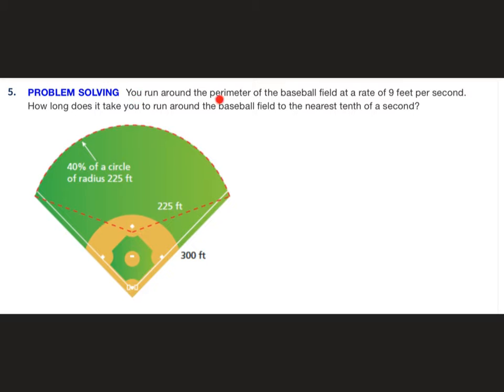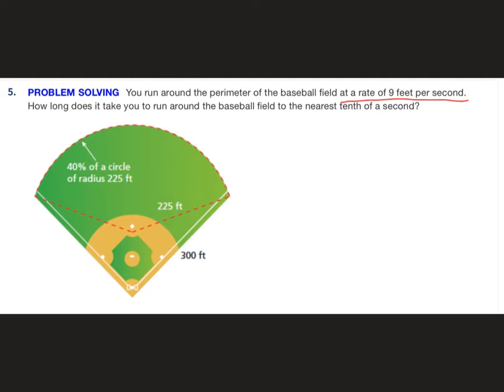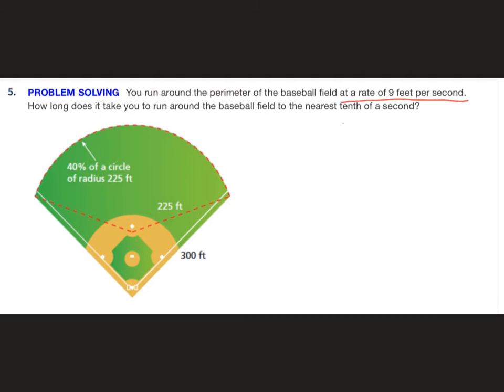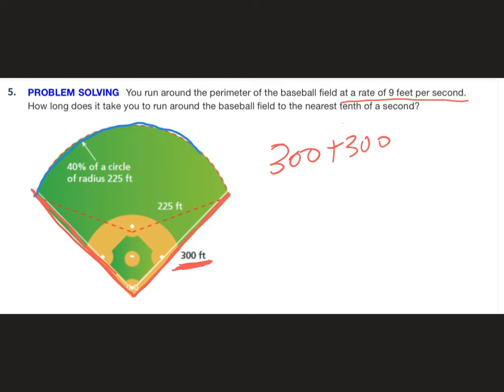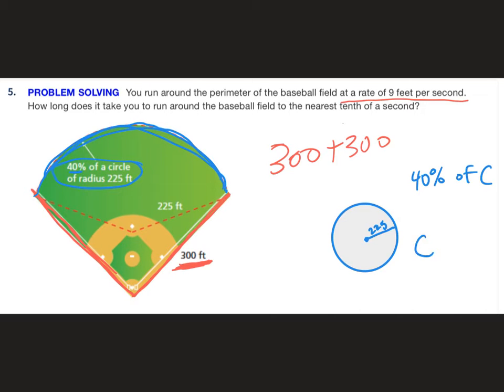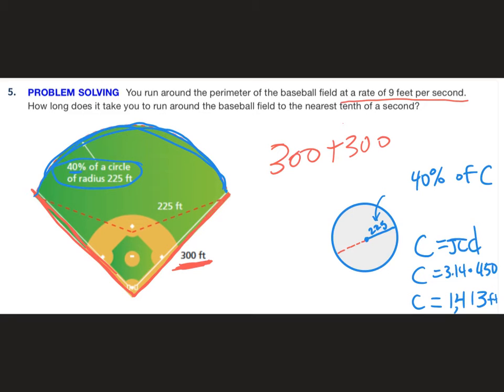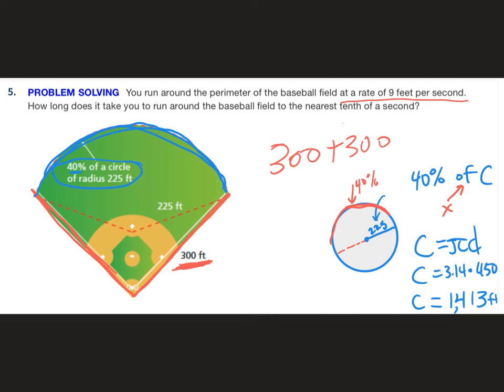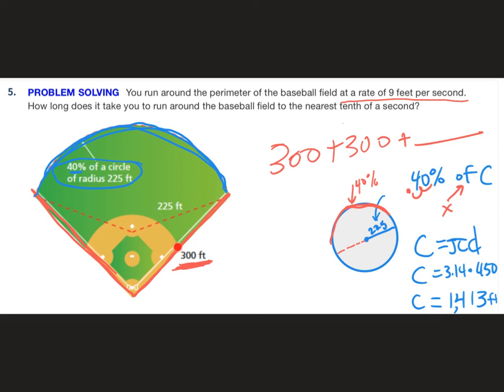(7th Grade)-Ch. 9.3 #5 Worked out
Some of you saw this on our live call. This is for those of you who couldn’t make it. Hope it helps!